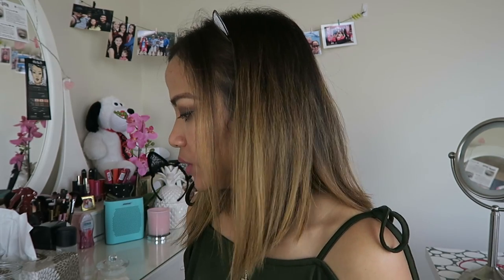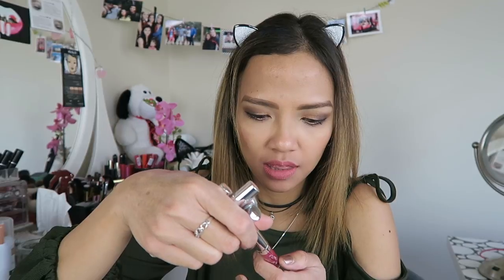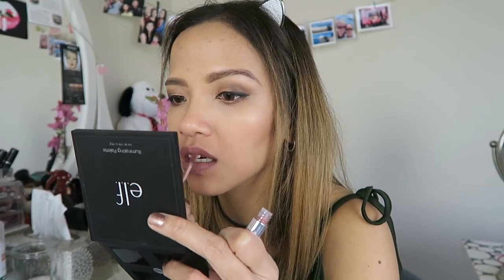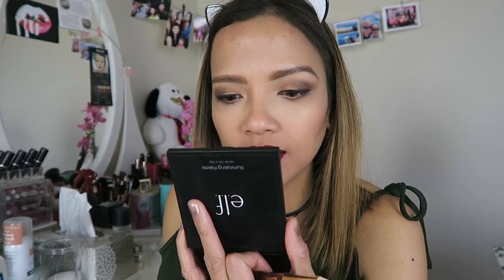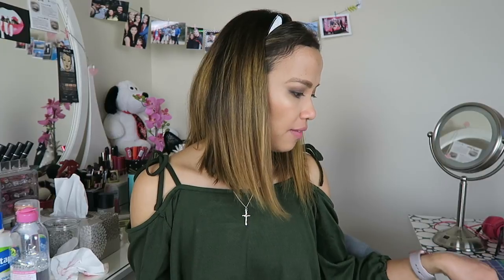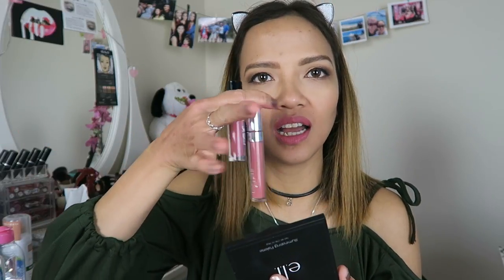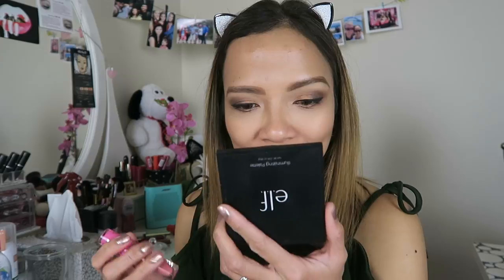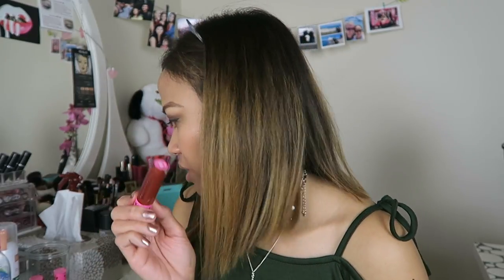Trying and Swatching new lipsticks jeffree star, colourpop, milani, jordana, kylie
Hey Hey

Hello guys OMG I love all of my new lipsticks to add in my collection. They're all worth it and beautiful. I am so thankful to Kirsten and my husband for spoiling me haha!!